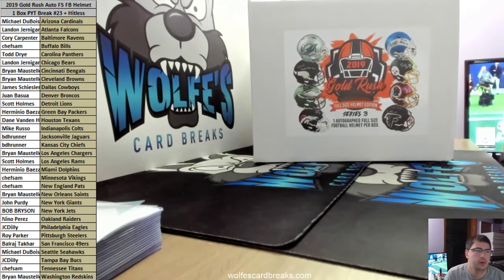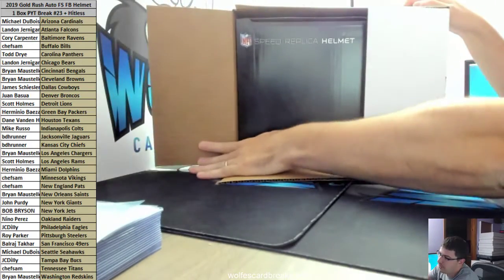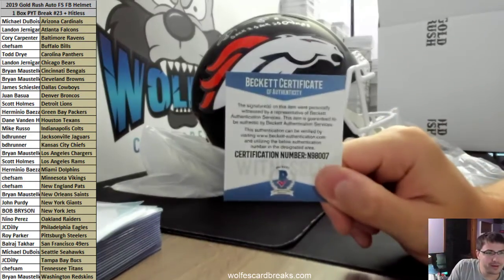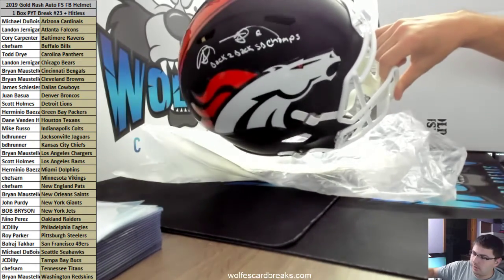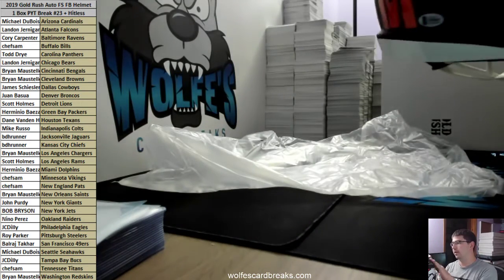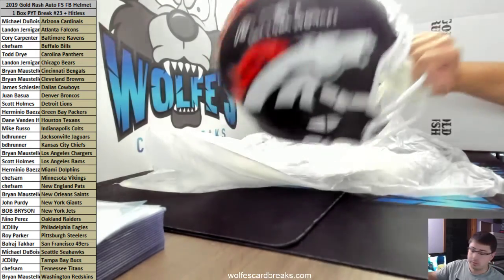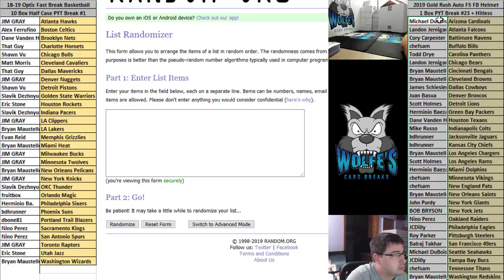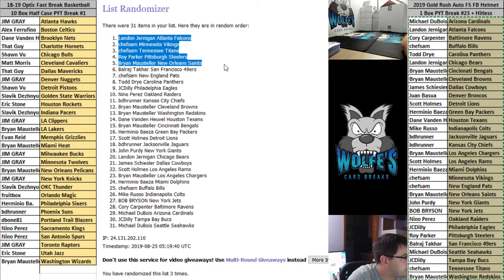2019 Gold Rush Series 3 Autographed Full Size Football Helmet 1 Box PYT #23